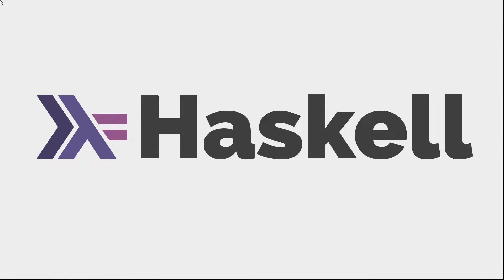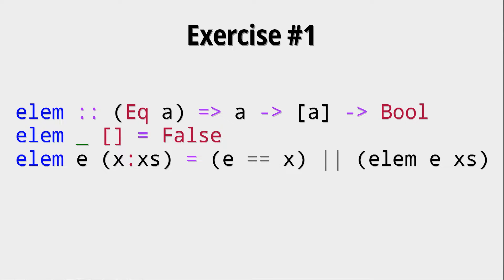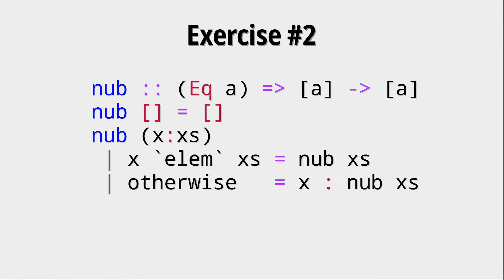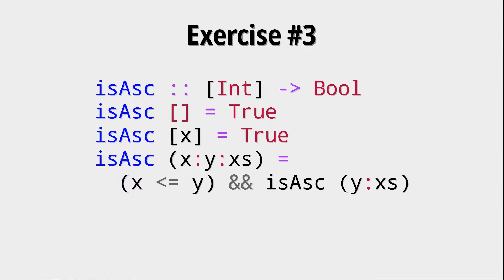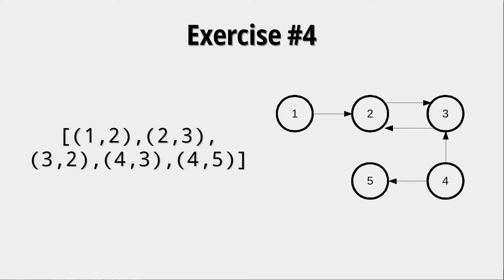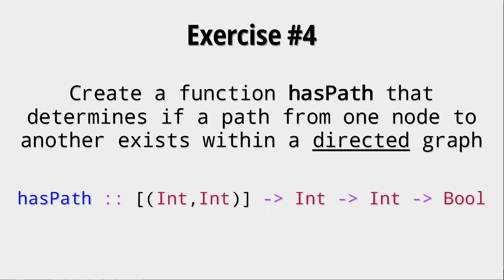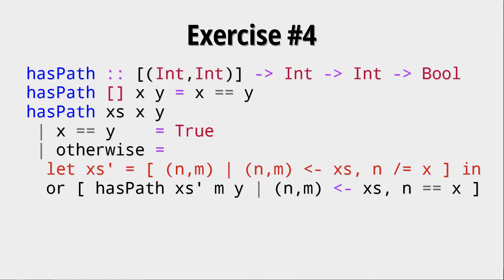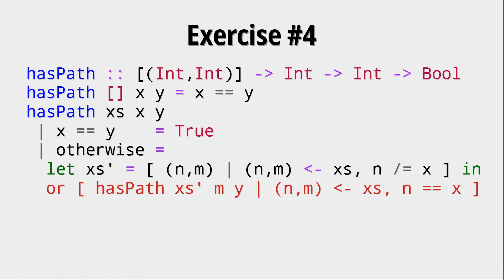Haskell for Imperative Programmers #5 - List Exercises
Some exercises in order to get familiar with lists in Haskell.